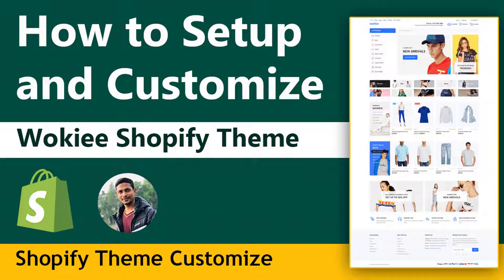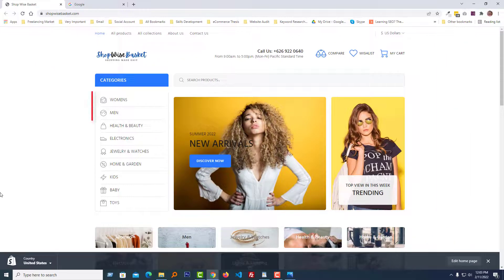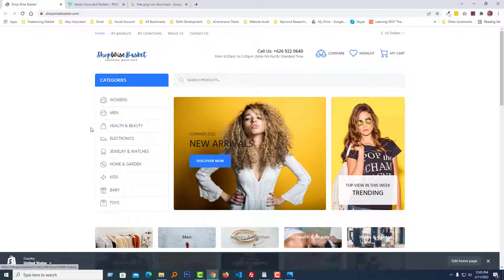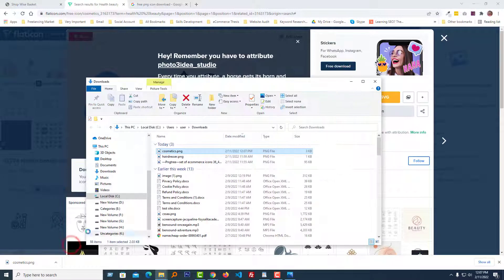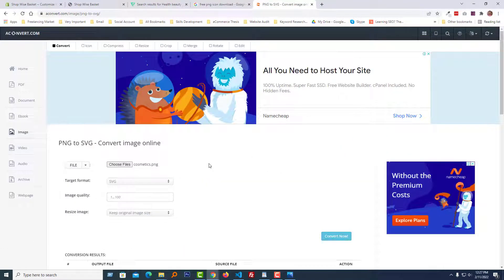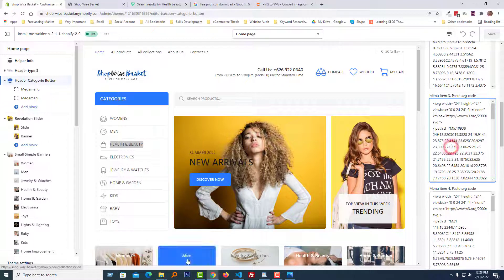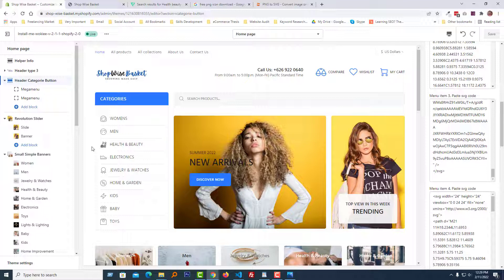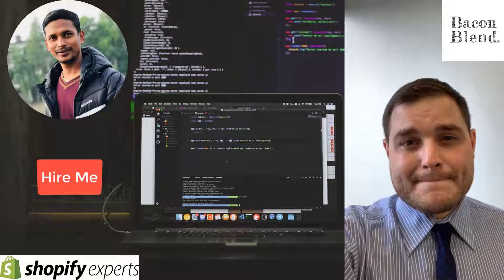How to Setup and Customize Shopify Wokiee Theme ✅ Shopify Wokiee Theme Customization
💻 Welcome to * How to Setup and Customize Shopify Wokiee Theme ✅ Shopify Wokiee Theme Customization *

📝 Video Description: Want to build a stunning and effective Shopify store without the coding headaches? Look no further than the Wokiee theme! In this comprehensive video guide, we'll walk you through every step of setting up and customizing Wokiee, empowering you to create a unique online brand experience that converts.

By the end of this video, you'll be able to:

Confidently launch your Shopify store with the Wokiee theme.
Tailor the theme to perfectly match your brand identity and products.
Leverage built-in features to enhance your store's functionality and user experience.
Create a mobile-friendly shopping experience that drives sales.

Don't miss out on these valuable bonus tips:

Theme customization best practices for optimal performance.
Essential plugins to integrate with Wokiee for added functionality.
Pro-level design tweaks to take your store to the next level.

P.S. Share your experience with Wokiee in the comments below!